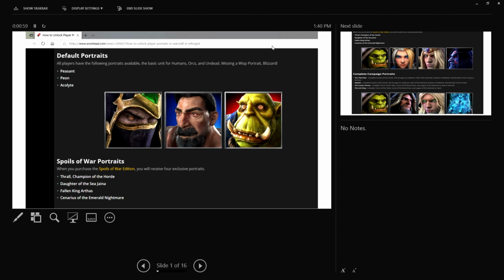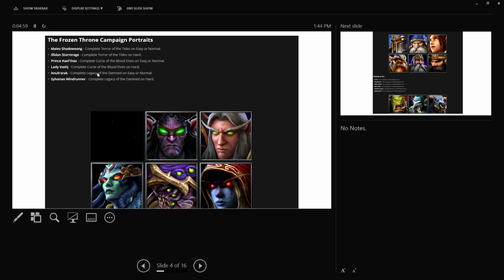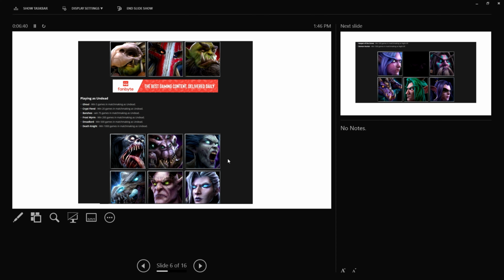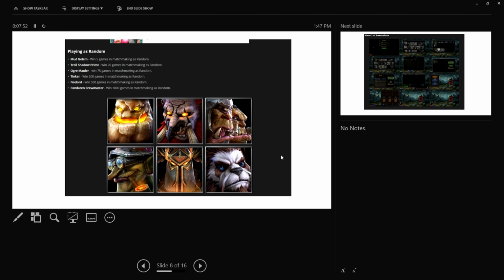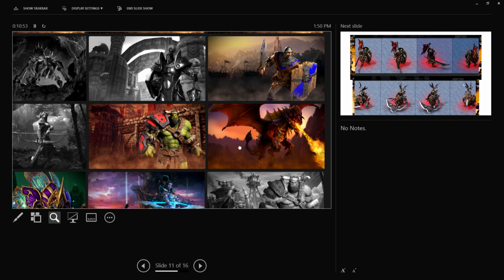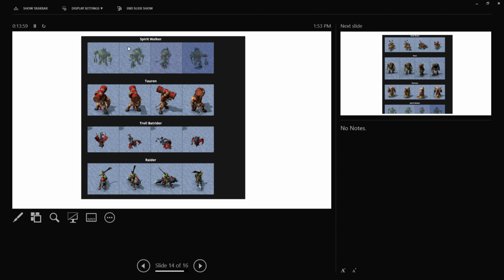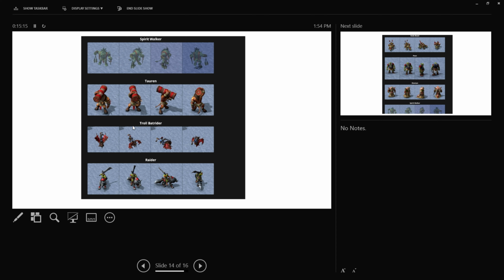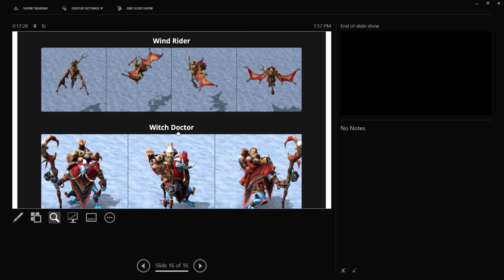Warcraft 3 Reforged | Orc Models & Portraits LEAKS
Here are the new Warcraft 3 Reforged leaks. I hope you enjoy us talking about the new models and portraits of the upcoming game release. Featuring: T hoff